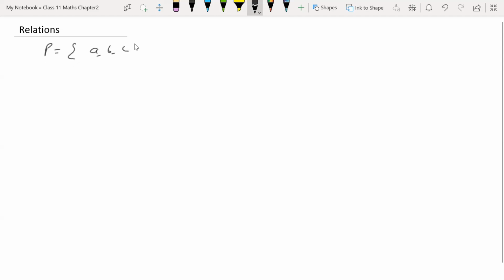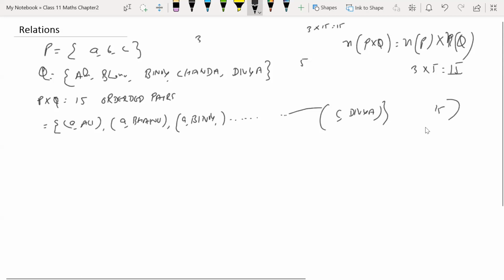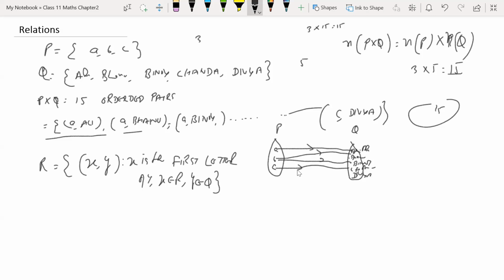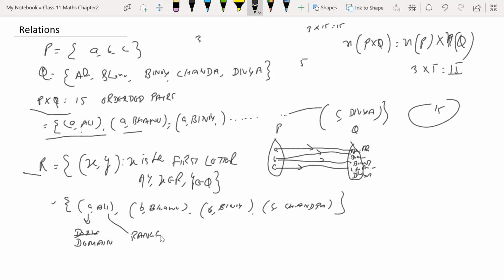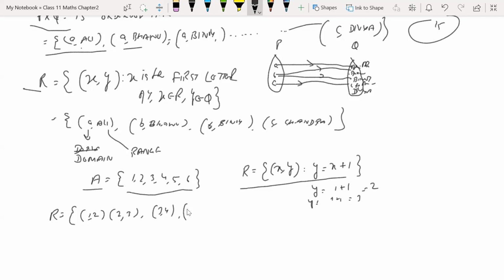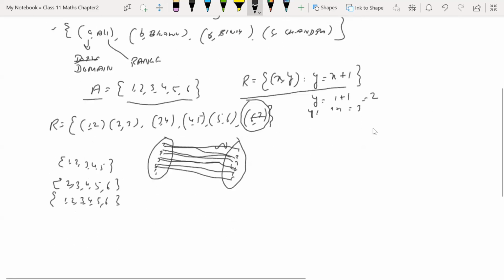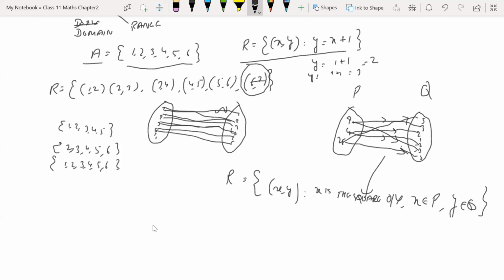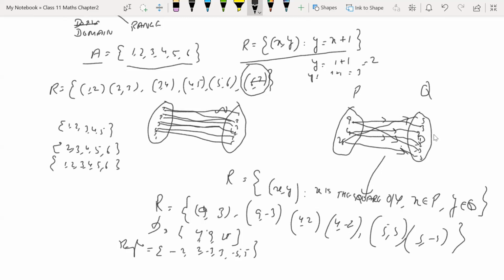Class 11| Mathematics |Solutions| Relations and Functions | IIT JEE| CBSE | NCERT | SETs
In this video you will find introduction about realtions. It is useful for all those who are studying in class 11 and also preparing themselves for IIT JEE of Mathematics.